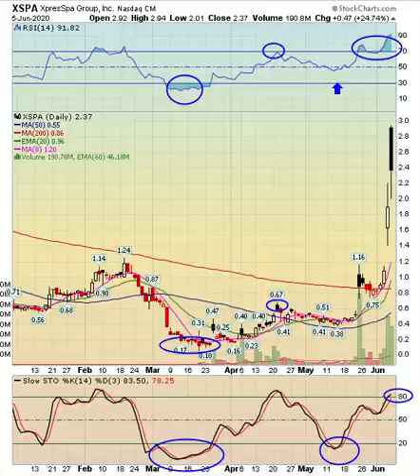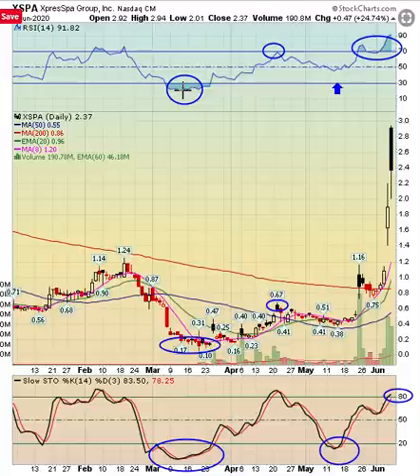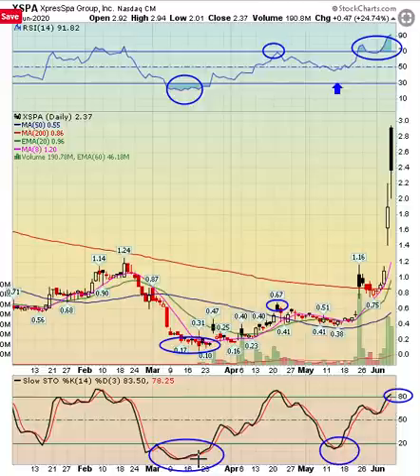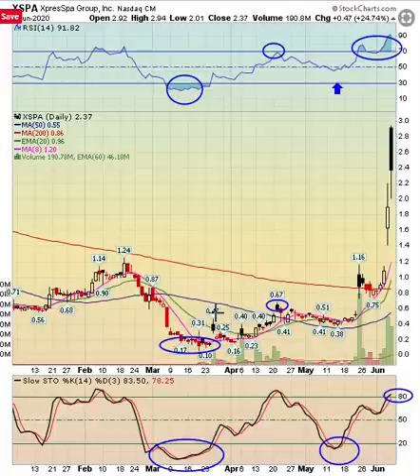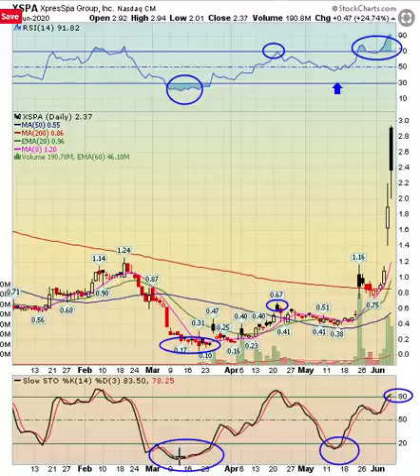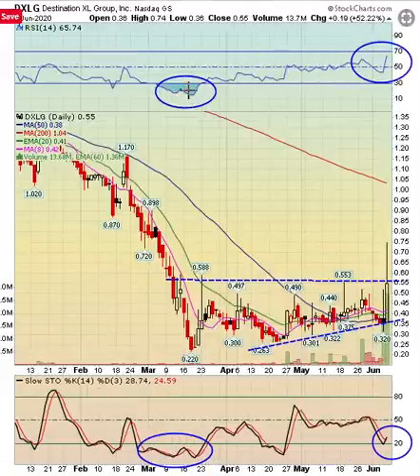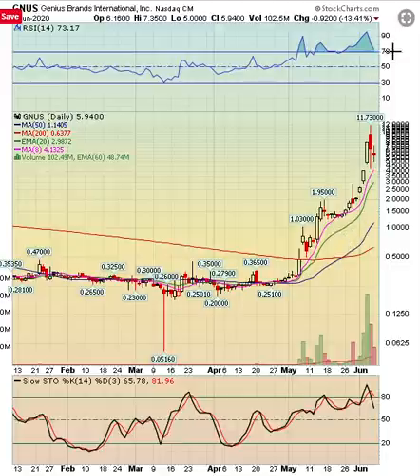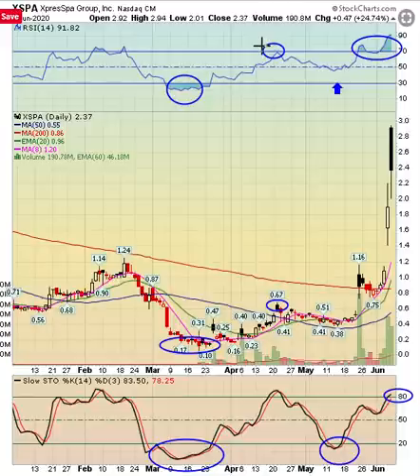Stochastics- An Indicator to Time Bottoms and Tops in a Stock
The slow stochastics is my  2nd favorite momentum indicator to evaluate overbought and oversold conditions in the price of a stock. It essentially tells us if a stock is currently strong or weak.

Launched in 2001, Buy Sell Short (BSS) operates one of the longest running and most successful trading chat rooms. Whether it's a bull market, bear market, or a sideways market, we have your back!  As experience counts in every type of market.

Join the FREE chat room today and start learning how to make a living trading stocks